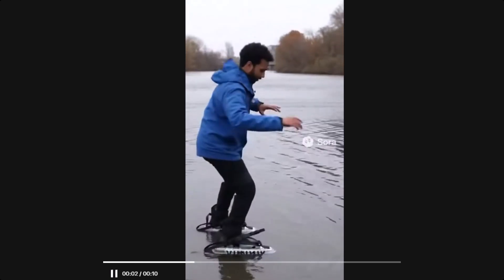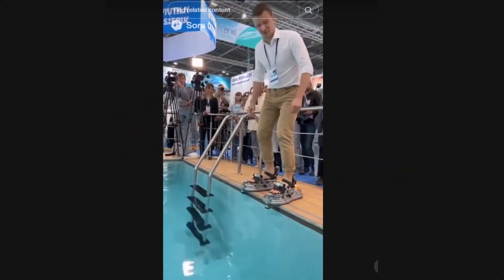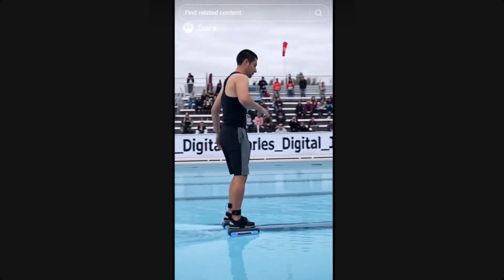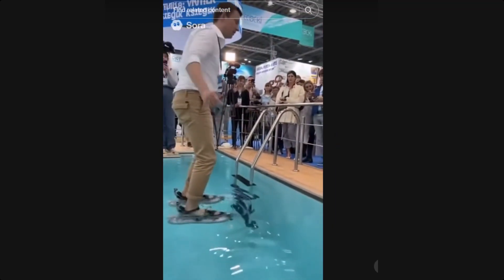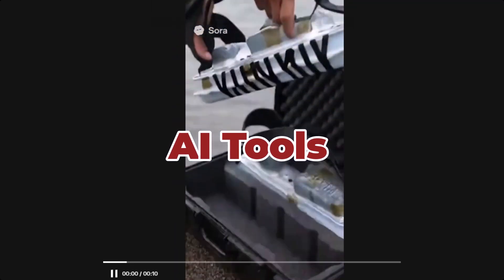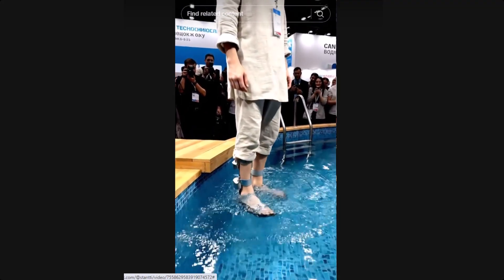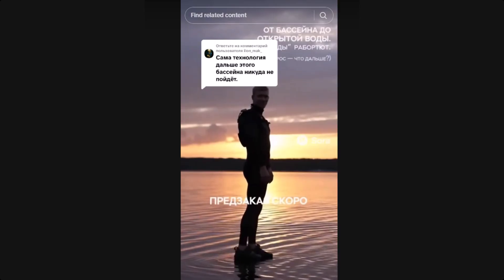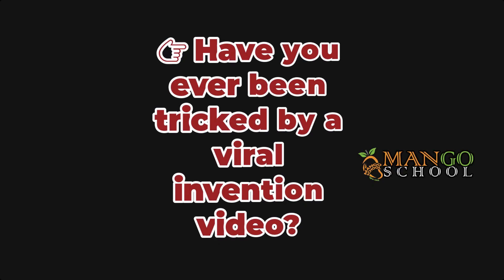Slipper That Lets You Walk on Water?! 🌊 Water Jet Shoes Real Floating Shoes Invention or AI Fake?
A viral TikTok trend claims a new slipper lets people walk on water — yes, literally! 👣💦
Clips from creators like Stantti, Jarles_Digital, and Saintantti show people running across pools and oceans using so-called “water-walking slippers.” But is it real or fake?

In this episode of Mango School, we break down the viral “walking on water” videos and expose the truth — most of these clips are AI-generated using Sora AI! 🧠💻

We’ll explain why walking on water is physically impossible, how AI can make fake inventions look 100% real, and what signs you can use to spot these digital hoaxes.